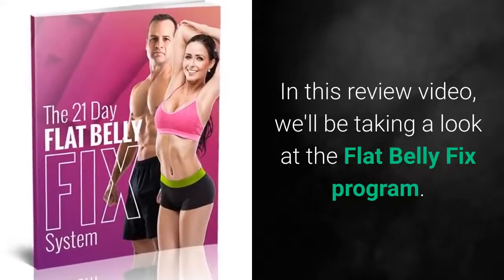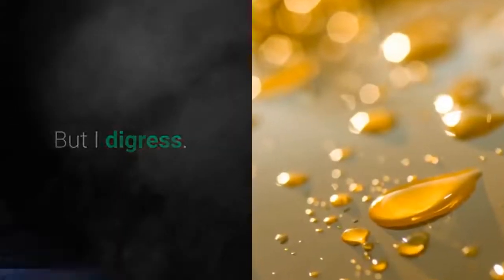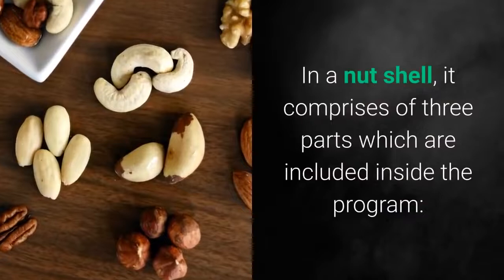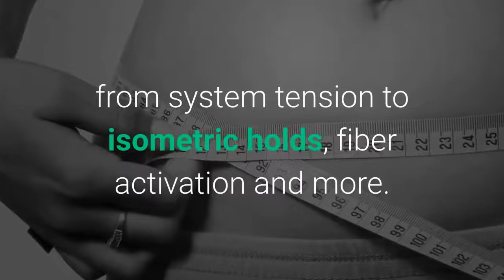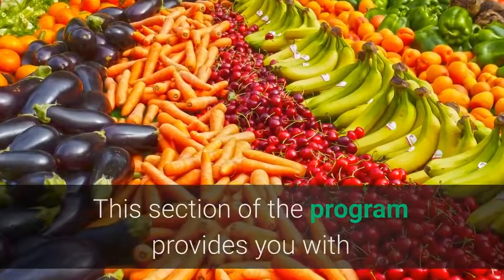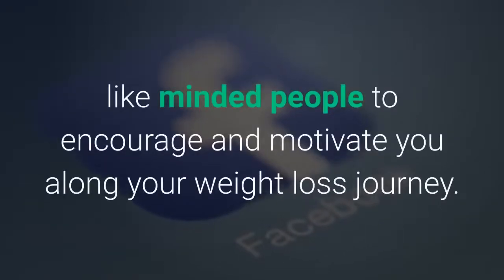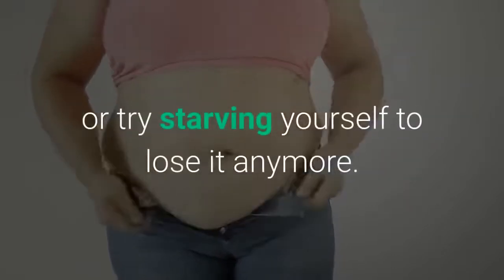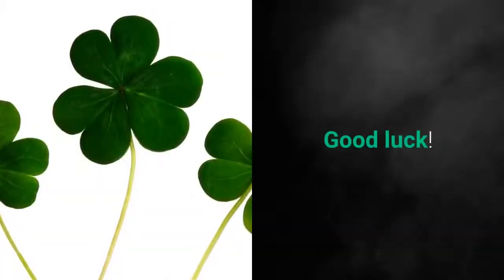21 Day Flat Belly Fix Review with (bonus) Watch This BEFORE Buying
21 Day Flat Belly Fix | The Flat Belly Fix Review & Special Discount: Learn More ➜
Welcome to our review video. Today we'll go over what exactly is the 21 Day Flat Belly Fix tea and recipe which has lots and lots of valuable information about weight loss. A lot of people today in today's busy world try diet, but may of not heard of the 21 Day Flat Belly Fix. A lot of the times, people don’t know how to incorporate them into their diet. If you take action on the information inside of the 21 Day Flat Belly Fix, then you will start seeing a positive change. Another thing to note is the 21 Day Flat Belly Fix Tea, which will get the most powerful 5-minute procedure that allows you to burn your belly fat gradually. Todd helped her to lose all the extra 21 Day Flat Belly Fix with the aid of different strategies and exercises and by incorporating them into her daily routine. The book teaches you about specific movements that 21 Day Flat Belly Fix impact not just the muscles but also the inner workings of the body. It teaches you how you can introduce 21 Day Flat Belly Fix healthier food options to your diet and eliminate the toxic foods. Flat Belly Fix shows you specific exercises by doing which you can lose weight efficiently. Instructions for your diet plans and exercise routines that Flat Belly Fix help you burn fat even while you sleep. It seamlessly gets incorporated into your daily routine with the 21 Day Flat Belly Fix minimum expenditure of time and energy. 21 Day Flat Belly Fix is in an e-book format, you can carry it around with you on any device and do the exercises wherever you are. In you feel that your weight loss is not as claimed or you unsatisfied with the Flat Belly Fix program in any way, you can send them an e-mail and you will get your entire money back. Let the program work its magic on you and see what 21 Day Flat Belly Fix does for your confidence and self-esteem. The main thing missing about 21 Day Flat Belly Fix is the quality and quantity of exercise information in the guide. Did you know that the 21 Day Flat Belly Fix Program was designed by Todd specifically as a result of him being tired with all misinformation doing rounds in the health industry. This was a blessing in disguise because now everyone has access to this life changing information. Our goal is to help you make the best purchasing decisions, however, the views and opinions expressed are ours only. As always you should do your own due diligence to verify any claims, results and statistics before making any kind of purchase. Thanks for taking the time to watch our review video. If you did enjoy it, make sure to leave a like and subscribe to the channel for more videos in the future! flat belly fix 21 day flat belly fix reviews the 21 day flat belly fix 21 day flat belly fix scam the 21 day flat belly fix system